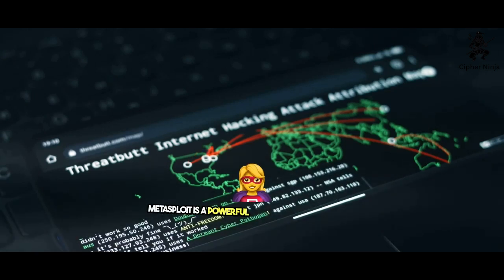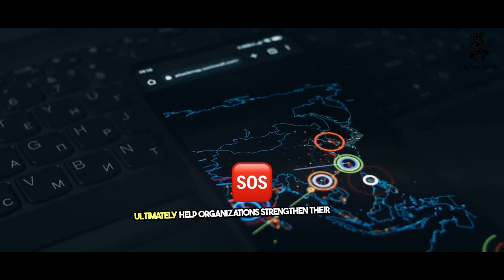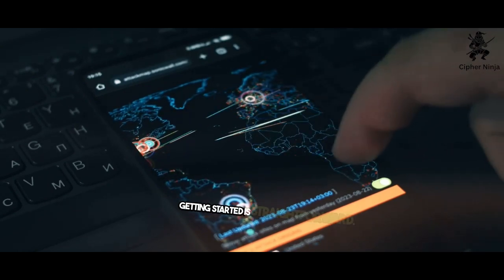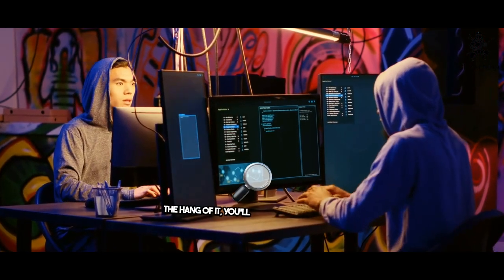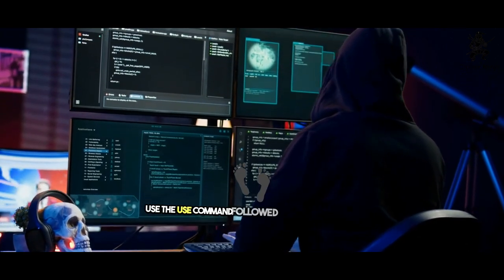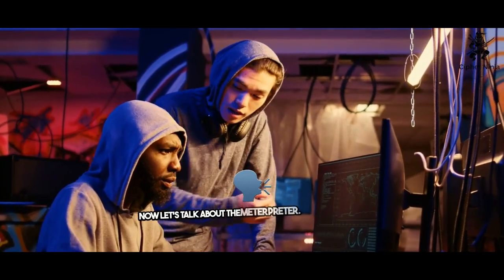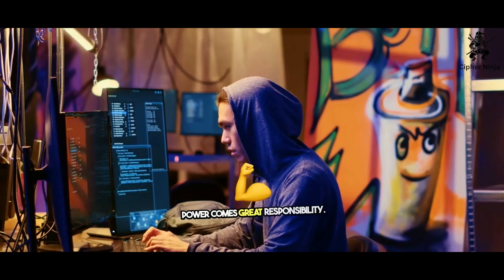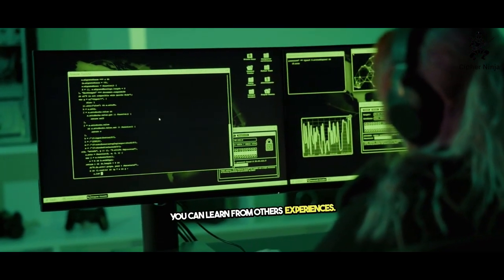Metasploit for Beginners; Exploit Like a Pro! | Cipher Ninja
Are you new to Metasploit? This beginner-friendly tutorial will teach you how to use Metasploit Framework to exploit vulnerabilities like a pro! Whether you're an aspiring ethical hacker, bug bounty hunter, or penetration tester, this guide will give you the skills to get started.

🔹 What You’ll Learn:
✅ Metasploit Basics & Setup
✅ How to Find & Exploit Vulnerabilities

🔥 Get Ready to Hack (Ethically)! 🔥

👉 Tools Used: Kali Linux, Metasploit Framework

📩 Follow Cipher Ninja for the latest hacking techniques & tools!